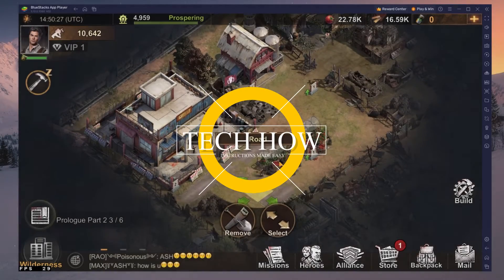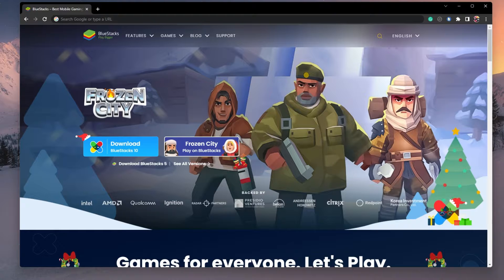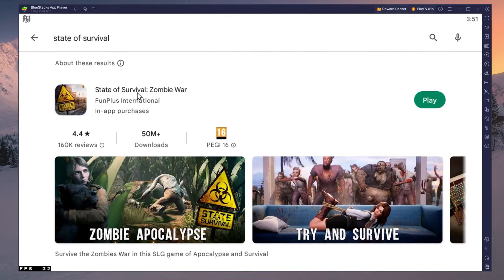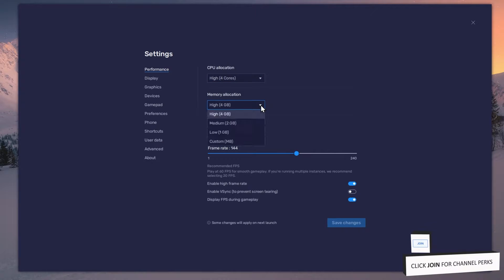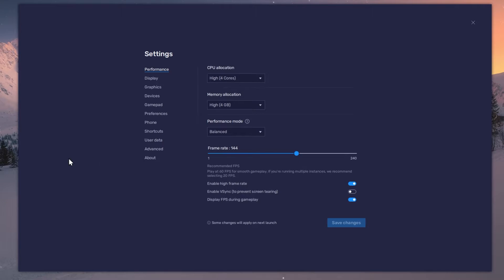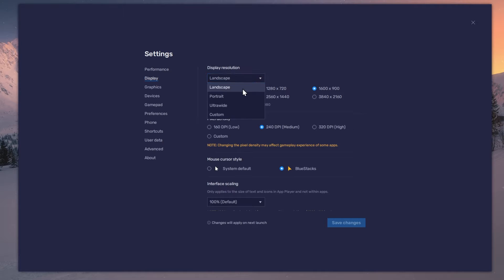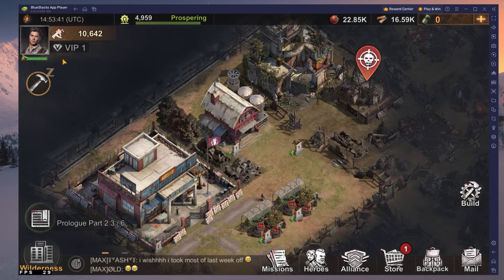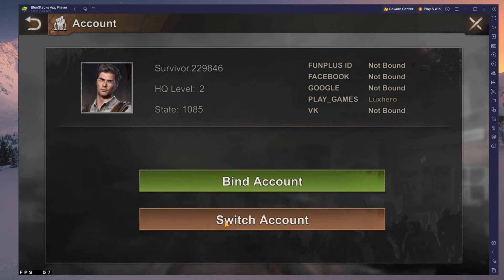How To Play State of Survival on PC & Mac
A short tutorial on how to play State of Survival on your PC or Mac.

Timestamps:
0:00 Introduction
0:15 Install BlueStacks
0:46 Download State of Survival
1:16 BlueStacks Performance Settings
2:03 Windows Display Settings
2:31 BlueStacks Display Settings
2:55 State of Survival Controls
3:14 State of Survival Settings